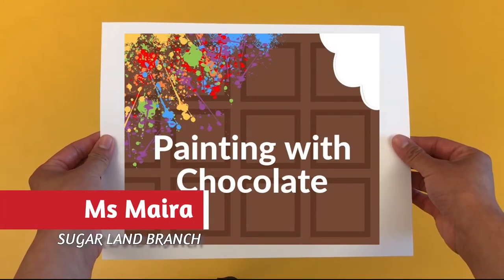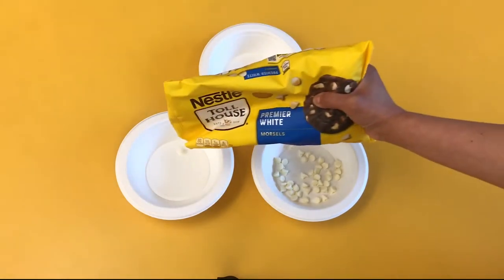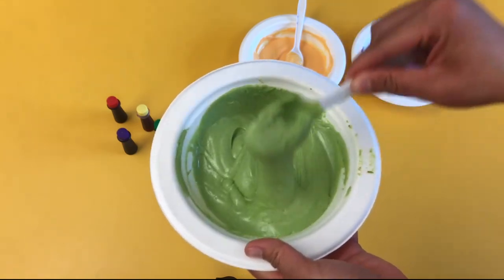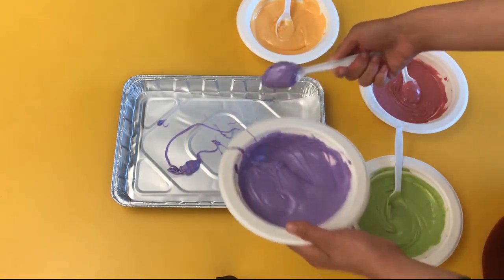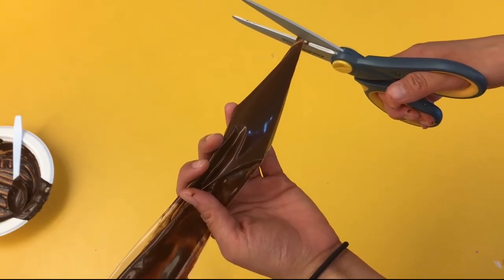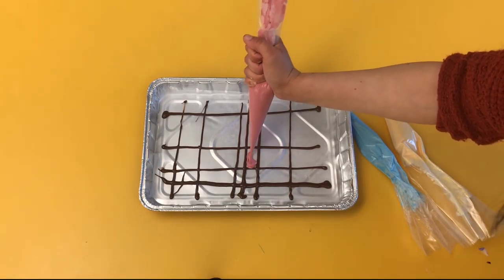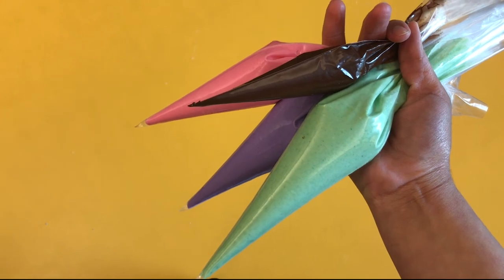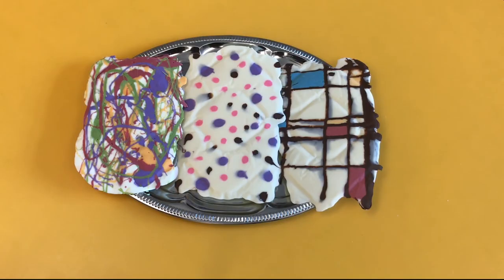After-School Break: Painting with Chocolate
• Mother Goose Time provides caregiver/infant multisensory circle-time activities -- including simple sign language, folksongs and lullabies, and fingerplays -- that are specially designed to stimulate babies’ social, emotional, and physical development through rhythm and music. Mother Goose Time is intended for infants from age 1 month to 12 months.